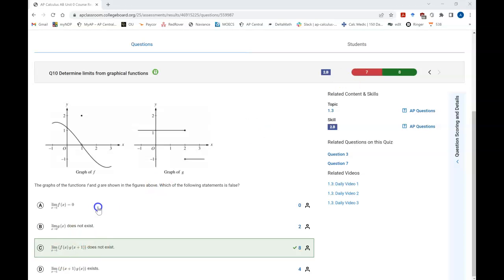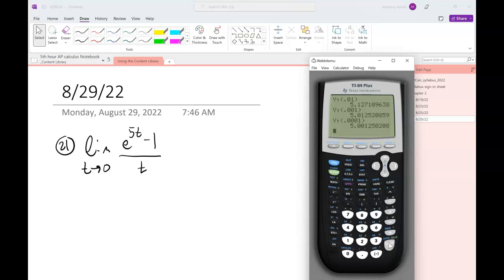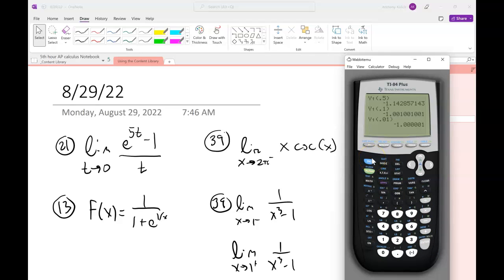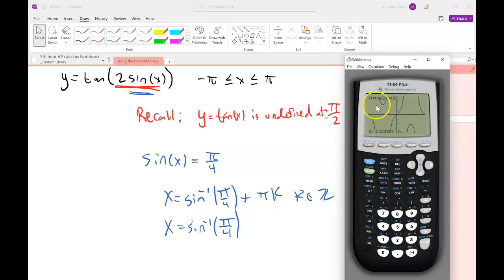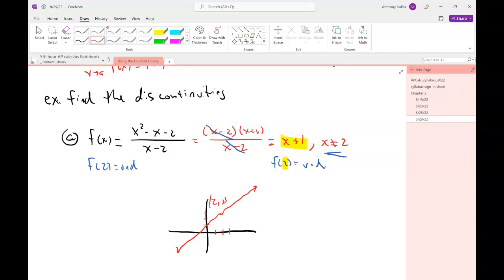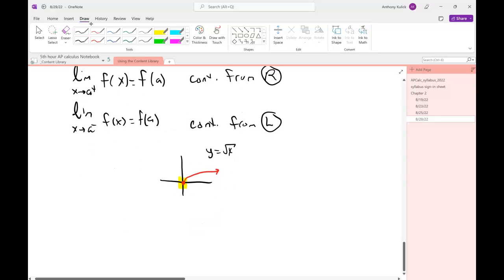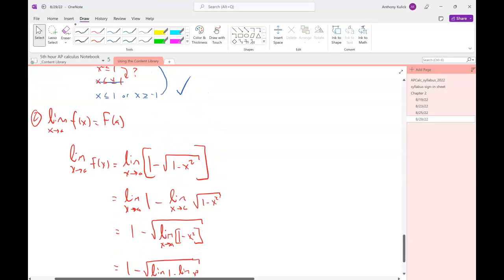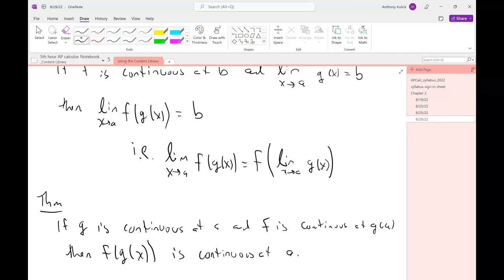8/29/22 AP Calc - 5th hour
homework, AP questions, 2.5 notes